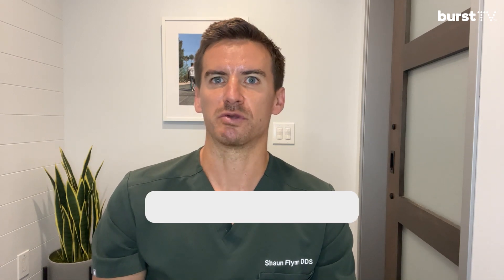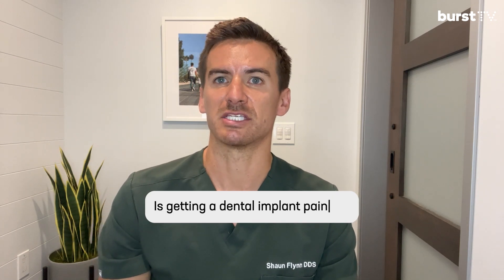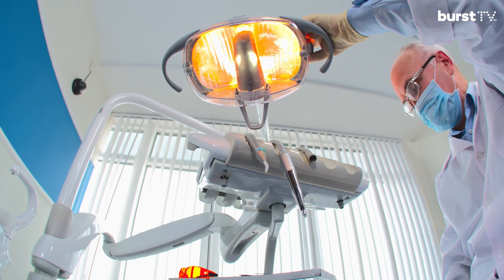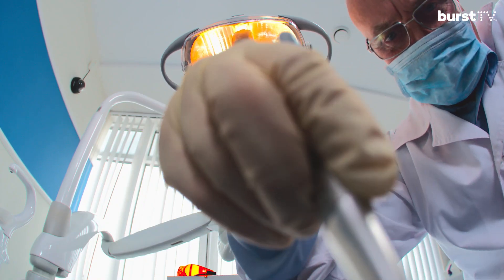Is getting dental implants painful?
Are you considering a dental implant but worried about the pain? In this video, dentist Dr. Shaun Flynn provides expert insights into the viewer question, "Is getting a dental implant painful?" Whether you're missing a tooth or struggling with a denture, understanding the discomfort associated with dental implants is crucial to make an informed decision.

Dr. Flynn discusses the typical level of discomfort during the procedure and provides valuable information about situations that may cause individuals to experience more discomfort during the process.

Item Title:                      Dental Drill
Licensee:                        BURST Oral Care
Registered Project Name:         BURST tv
License Date:                    July 18th, 2023

Item Title:                      Anatomy of healthy teeth...